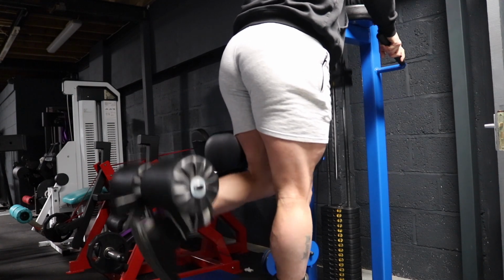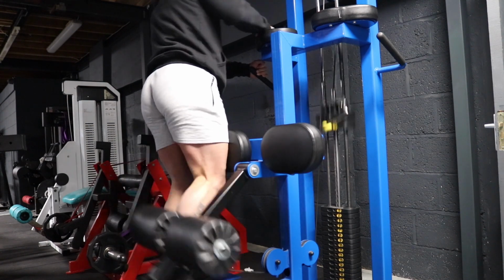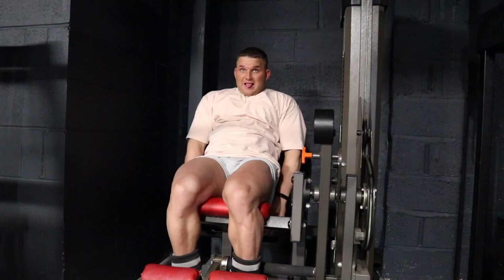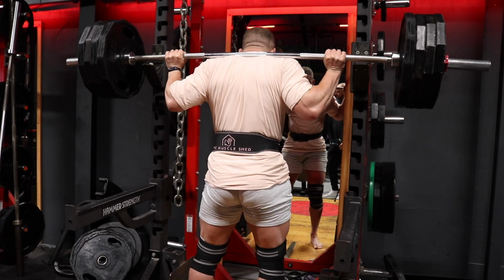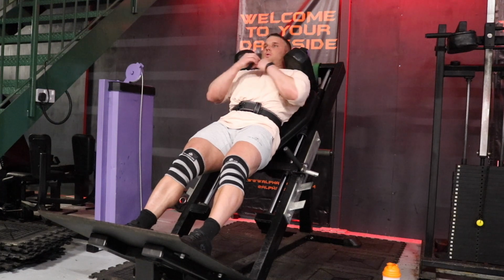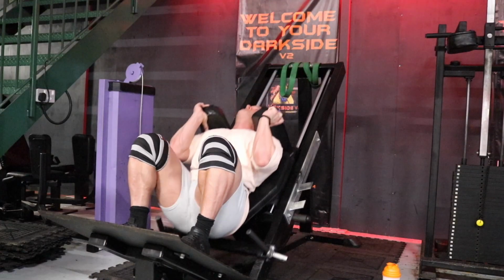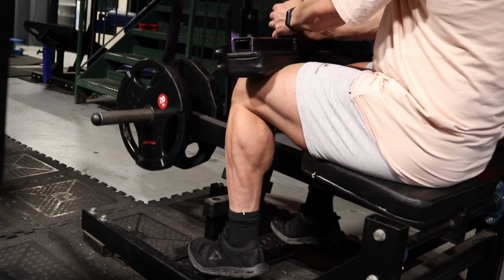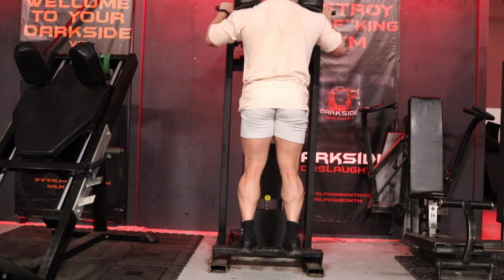Finding the UK's Best Gym | Darkside Gym Gloucster | Episode 22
My hunt to find the UK's best gym. Today I visited Darkside Gym in Gloucester and trained some Legs!